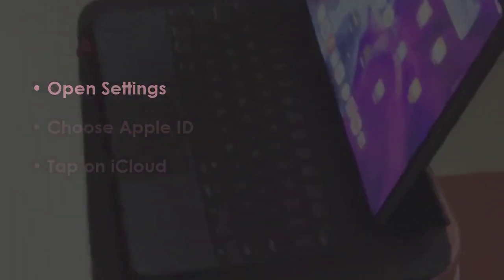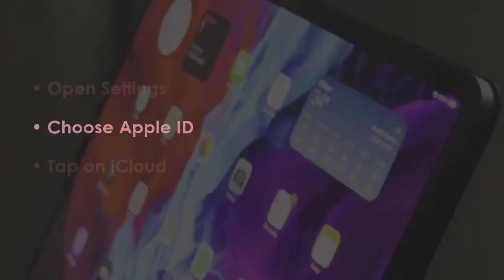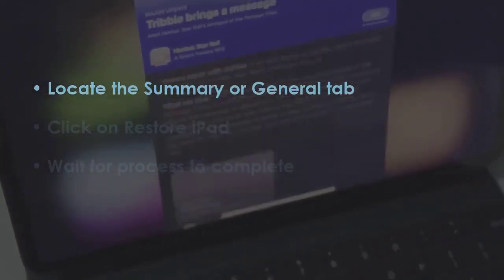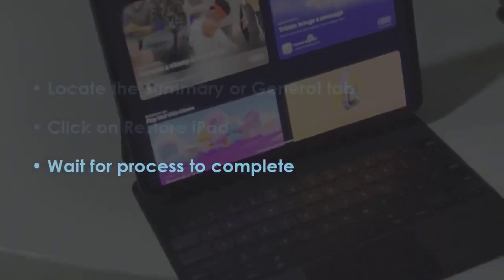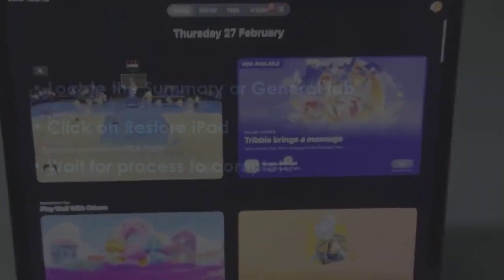HOW TO UNLOCK APPLE IPAD FORGOT PASSWORD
This point by point guide will help you in fixing ipad issues. howtounlockappleipadforgotpassword how to unlock apple ipad forgot password Guide : [ how to unlock apple ipad forgot password ]